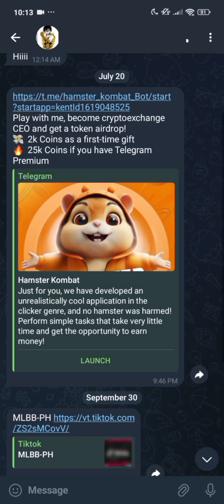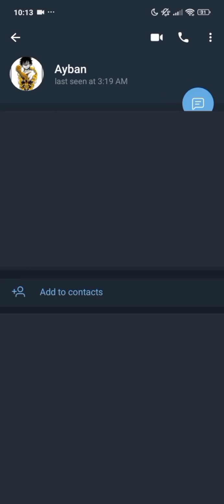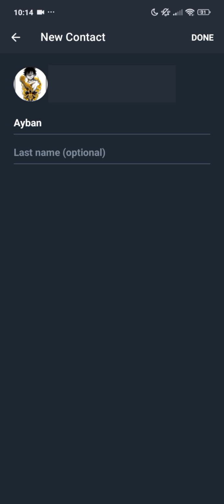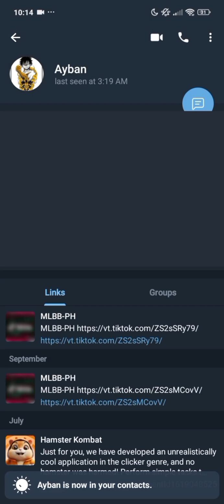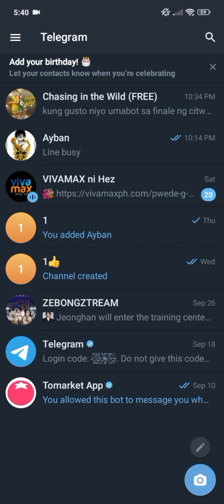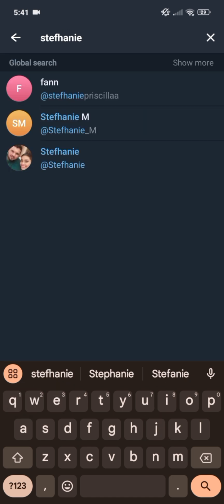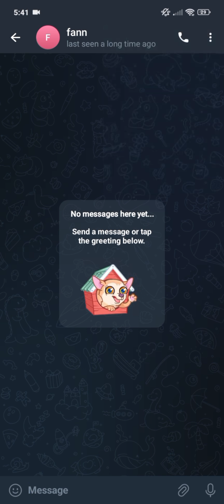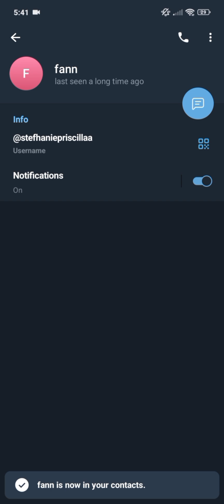HOW TO ADD PEOPLE ON TELEGRAM NEW ULTIMATE GUIDE 2024!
🚀 Welcome to the ULTIMATE Guide on How to Add People on Telegram in 2024! 🚀

Are you looking to grow your Telegram contacts or connect with new people? Whether you're using Telegram for work, personal messaging, or community building, adding people is a crucial skill. In this comprehensive video, we’ll show you step-by-step how to add people on Telegram in multiple ways, including adding by username, phone number, and even sharing invite links. Plus, we’ll cover all the NEW updates for 2024 to ensure you're always in the loop!

💡 What You’ll Learn in This Video:

How to add contacts on Telegram by phone number and username.
Step-by-step guide to inviting new people to your Telegram group or channel.
The best ways to find people on Telegram in 2024, including searching by username and QR code.
How to sync your contacts with Telegram to automatically find people already on the app.
Troubleshooting tips for adding people if you're facing issues.
Important privacy settings and features for safely adding people on Telegram.
🔥 New Features for Adding People on Telegram in 2024:
Telegram is constantly improving, and with the latest updates, there are new features and methods for adding people faster and easier than ever! Learn how to:

Use QR Codes to quickly add friends and contacts.
Share Telegram invite links directly from any chat.
Manage your privacy settings to control who can add you on Telegram.

💬 Why Add People on Telegram?

Join communities or create groups around your interests.
Keep up with the latest trends, news, and events via Telegram channels.
We’re constantly updating our content with new guides to help you make the most of Telegram in 2024!

Have any questions or tips on adding people on Telegram? Drop a comment and let’s chat!